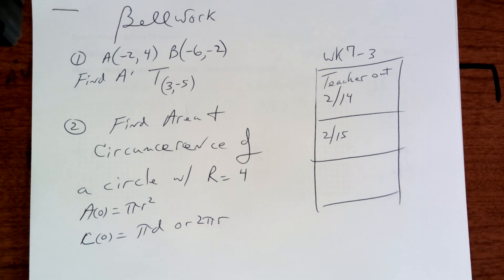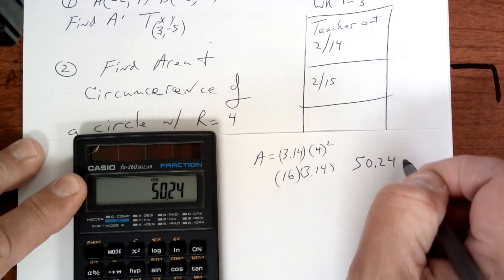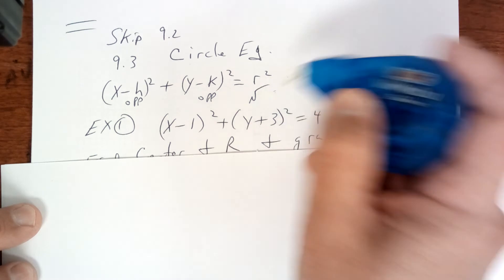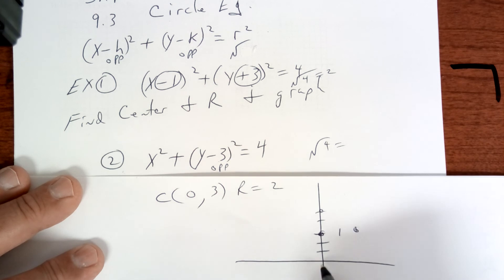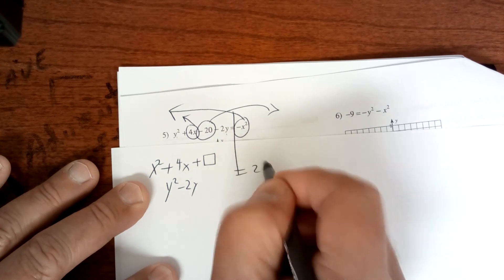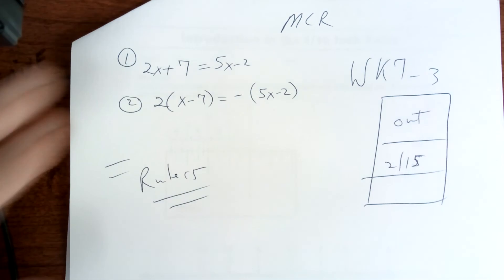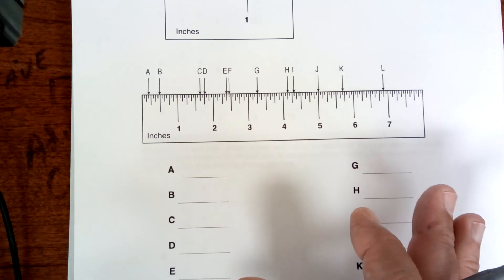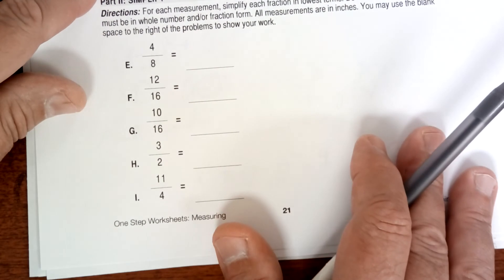2-15-22 circles 9.3 mcr using a ruler